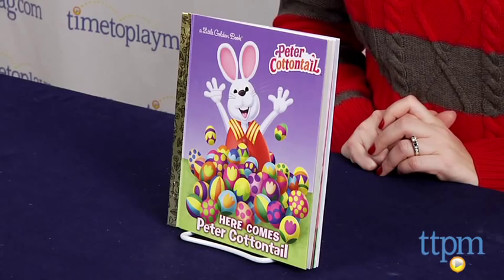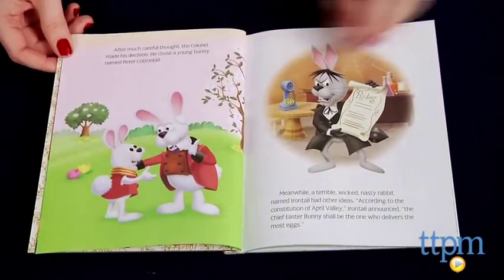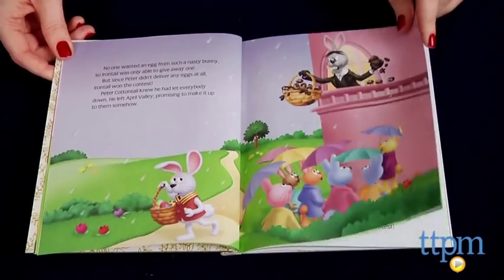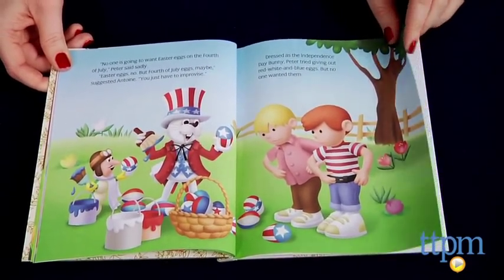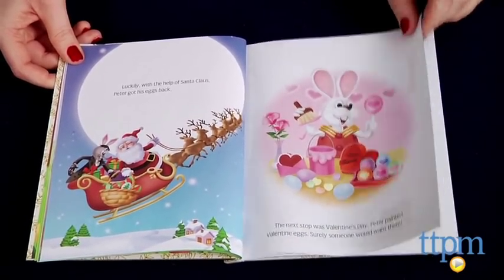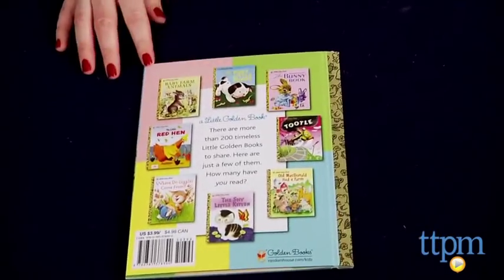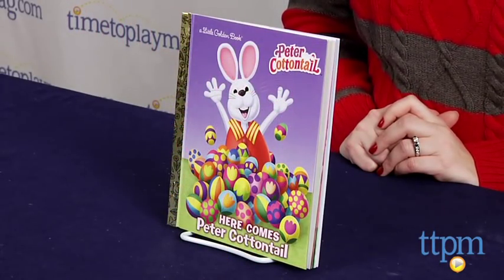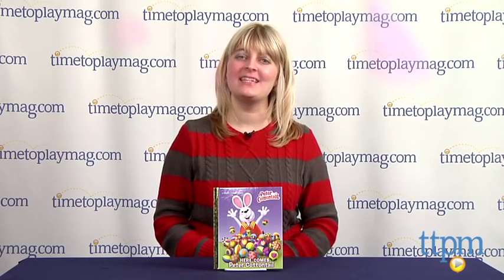Here Comes Peter Cottontail published by Golden Books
For the full review, where it's in stock, and how much it costs,

The book Here Comes Peter Cottontail, based on the 1971 movie of the same name, is a 24-page Little Golden Book that tells the story of Peter Cottontail, a young bunny chosen to be the Chief Easter Bunny. But a bad bunny named Irontail challenges Peter to a contest to see who can deliver the most eggs and become the rightfully named Chief Easter Bunny. The contest is not very fair, though, because Irontail thwarts all of Peter's good intentions, sending Peter on an egg-delivering adventure through many different holidays aside from Easter. The book features colorful illustrations by Linda Karl.